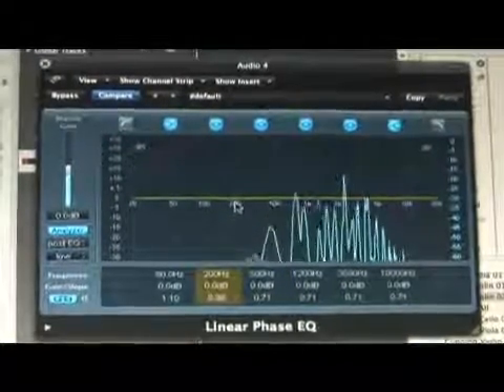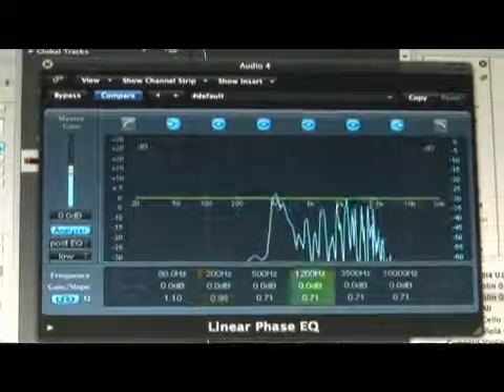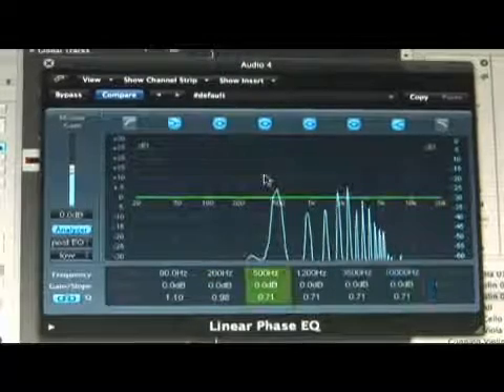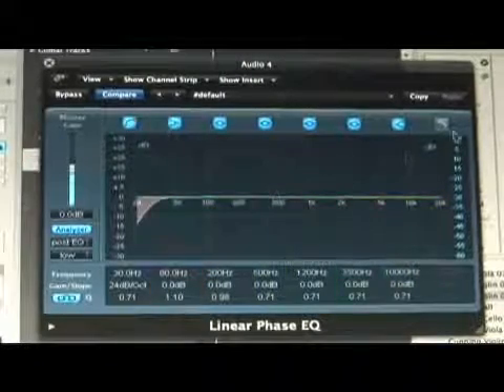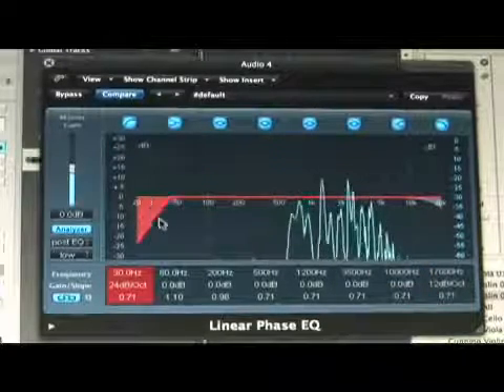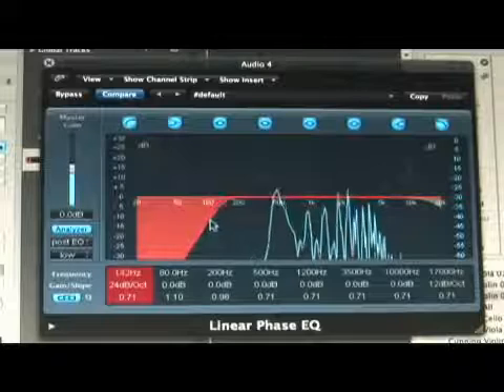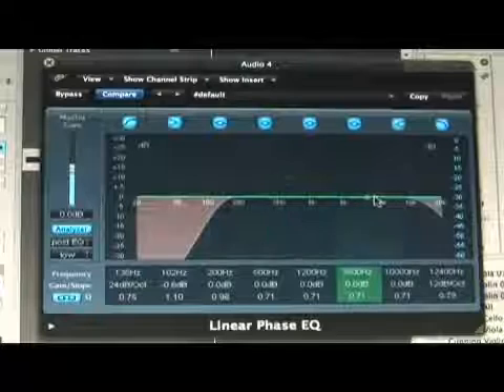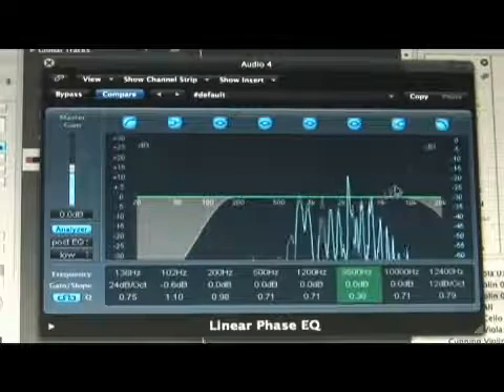Equalizing a Violin in Logic Pro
Equalizing a Violin in Logic Pro. Part of the series: Equalizing Tracks With Logic Pro. Record well in the first place and you won't need to equalize your tracks. Learn more about equalizing tracks with Logic Pro 8 software in this free music production video from a professional audio engineer.